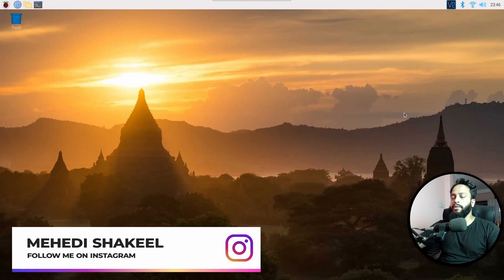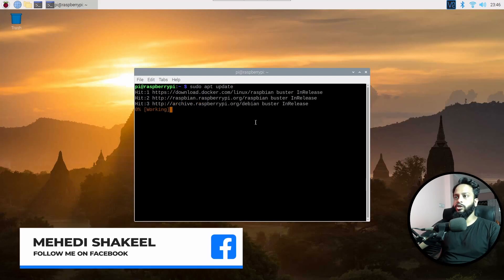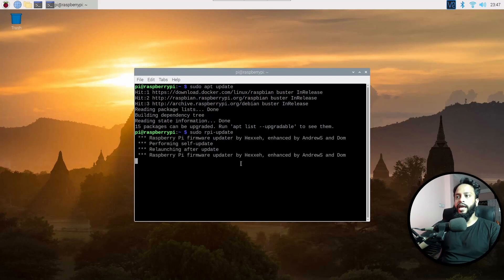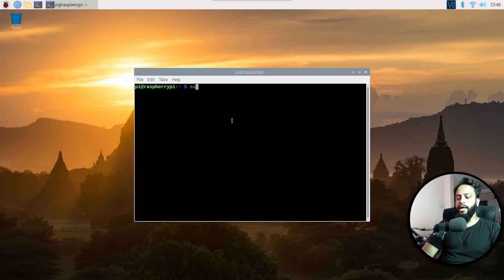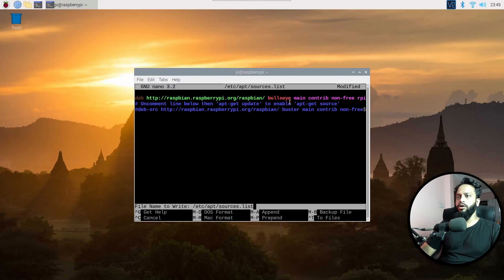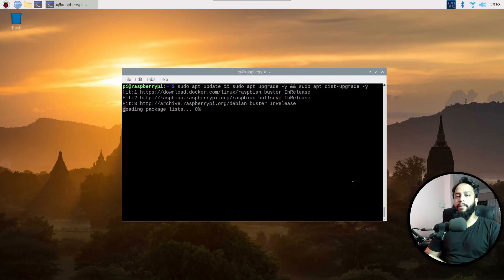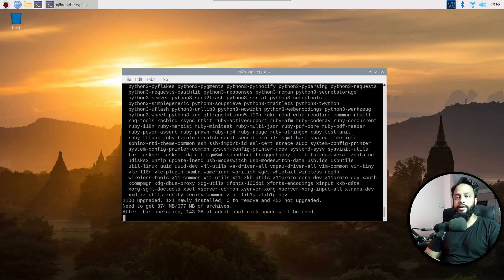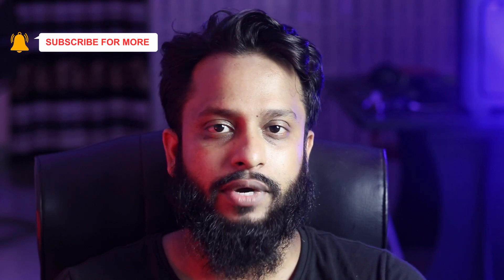How To Upgrade Raspberry Pi OS to Latest!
How To Upgrade Old Raspbian OS To Raspberry Pi OS? Need to update your Raspberry Pi OS to the latest version of its default operating system, but can't work out how to do it? If you Want to keep your Raspberry Pi OS up-to-date? Here's how to upgrade your Old Raspbian Operating system to Latest Raspberry Pi OS Bullseye, Today in this video I will be showing you how to upgrade the old raspbian os to the latest Raspberry Pi OS without flashing.